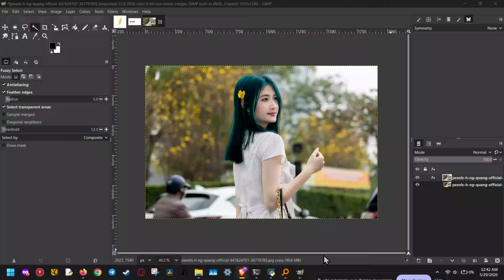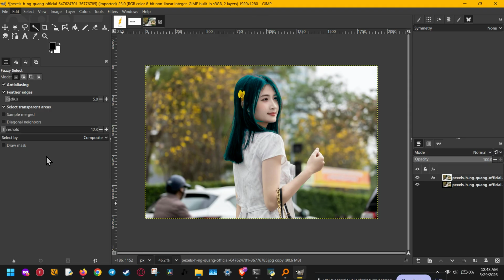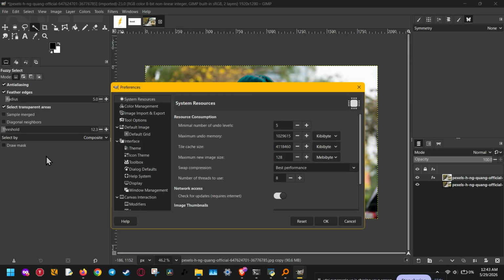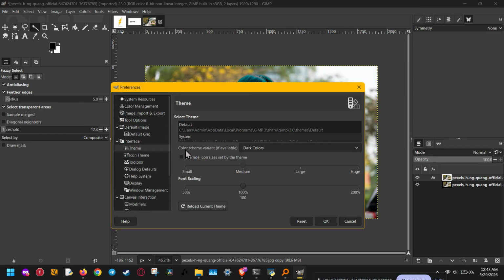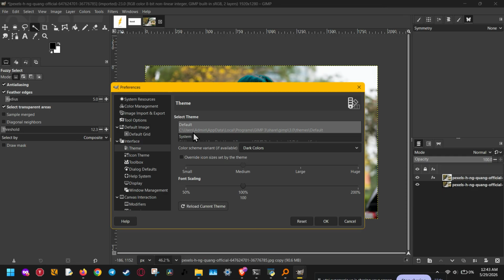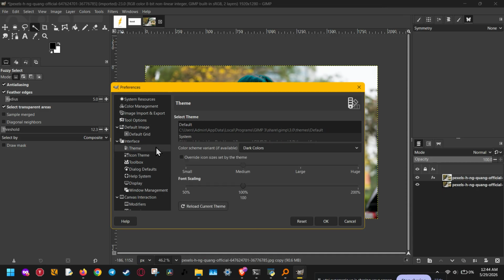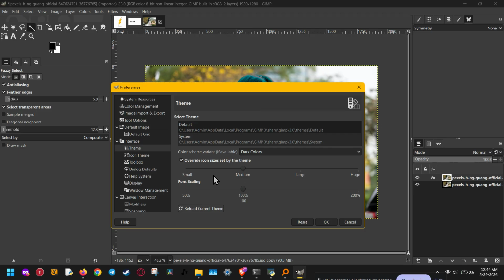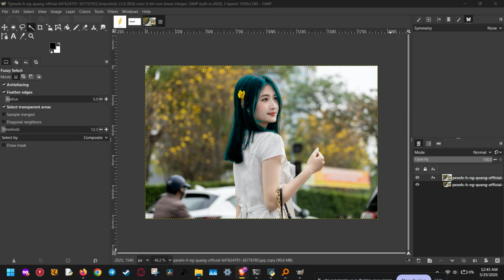How To Change Theme And Icons In GIMP (Easy Guide)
Learn how to change the theme and icons in GIMP with this simple step-by-step tutorial. Customize the interface, adjust icon sizes, and make GIMP easier to use in just a few clicks.

🕚Timestamps:
0:00 Intro and what you’ll learn
0:18 Open GIMP Preferences
0:48 Find the Interface settings
1:05 Change the Theme in GIMP
1:36 Select and adjust Icon Theme
2:06 Override icon sizes and use the slider
2:34 Save changes with OK
2:46 Outro and final tips

✍️What You’ll Learn In This Video:
• How To Open GIMP Preferences
• How To Find The Interface Theme Settings
• How To Change The GIMP Theme
• How To Select A New Icon Theme
• How To Override Default Icon Sizes
• How To Adjust GIMP Icon Size With The Slider
• How To Save And Apply Your New Layout

💡Pro Tips:
• Use Dark Mode For Low-Light Editing Sessions
• Increase Icon Size If You Use A High-Resolution Display
• Try System Theme If You Want GIMP To Match Your Operating System
• Restart GIMP If Some Visual Changes Don’t Appear Immediately